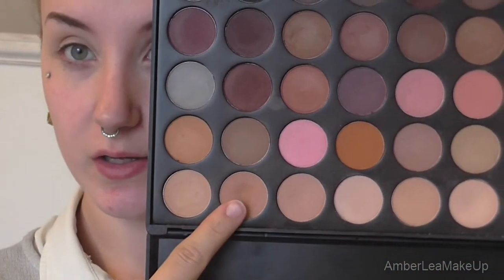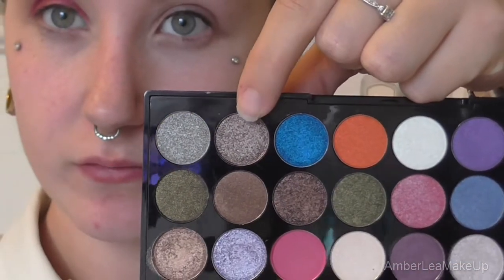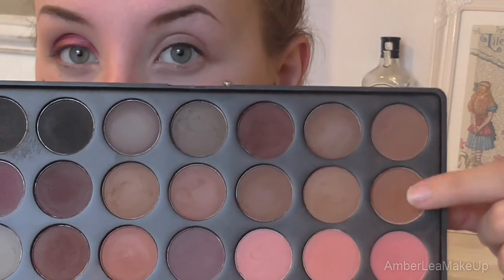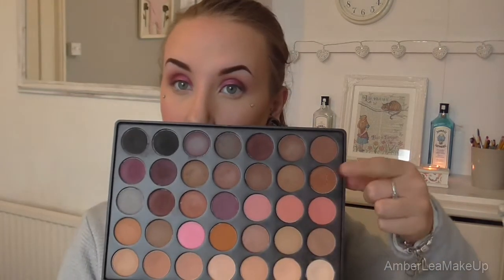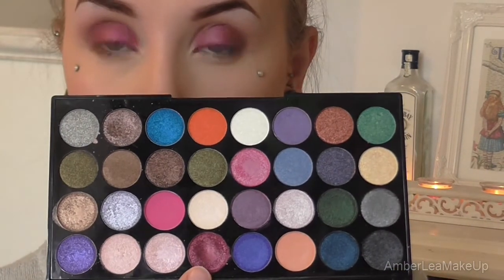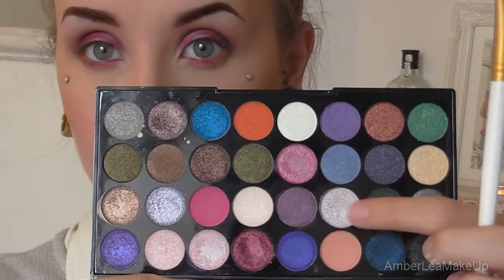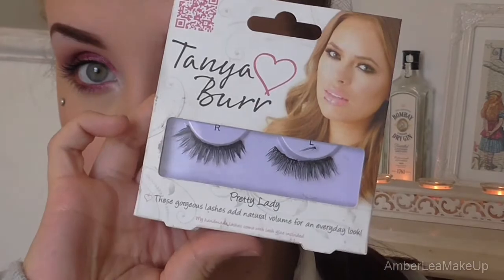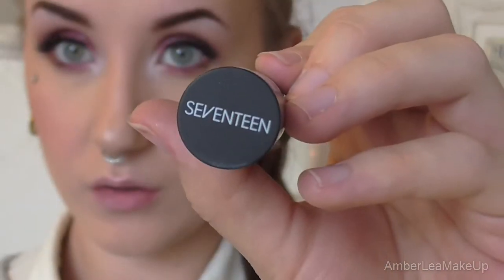Christmas / Festive Holiday Makeup Tutorial Using Make Up Revolution Eyes Like Angels Palette